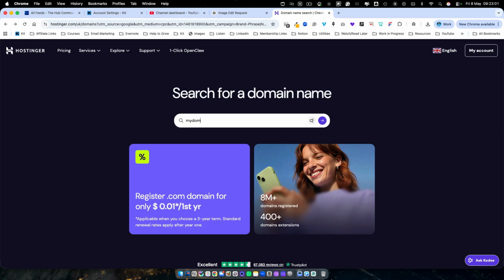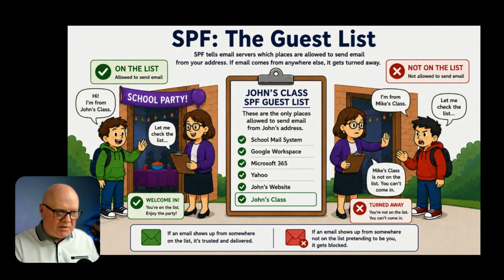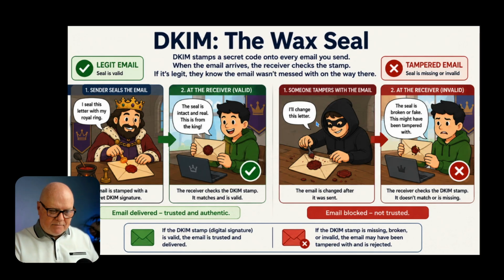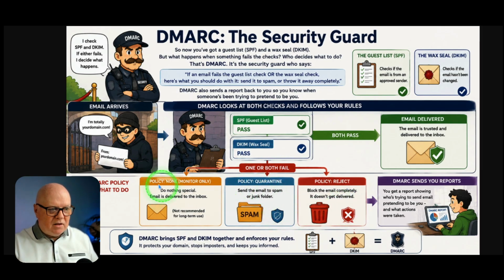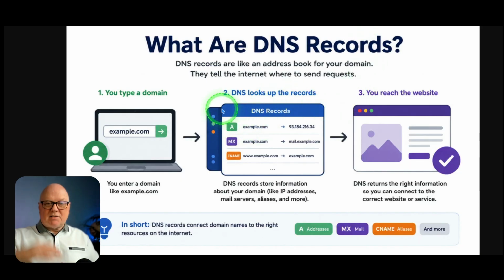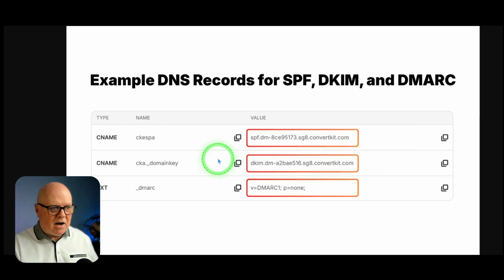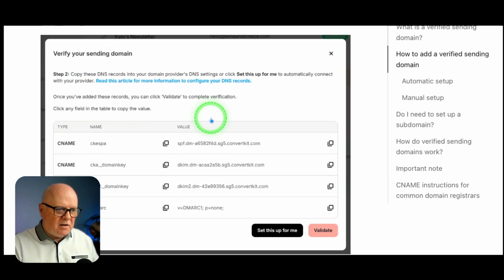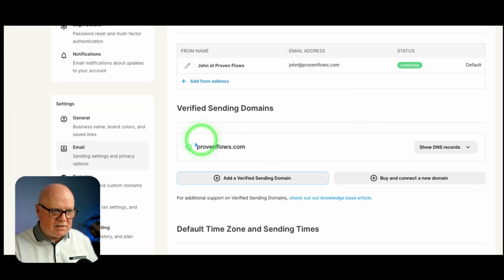SPF, DKIM and DMARC Explained: Stop Emails Going to Spam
If your emails keep landing in spam, the fix is almost always a domain verification problem — and it takes minutes to sort out. In this tutorial, I explain exactly how SPF, DKIM, and DMARC work in plain language, then walk you through setting them up inside Kit using simple analogies anyone can follow.

✅ What you'll learn:
• Why emails land in spam — and why it's rarely about your content
• SPF explained: the "guest list" that tells receiving servers who's allowed to send on your behalf
• DKIM explained: the "wax seal" that proves your email hasn't been tampered with
• DMARC explained: the "security guard" that enforces what happens when authentication fails
• How to find your DNS records (CNAME and TXT) and what they should look like
• How to use Kit's "Set this up for me" button to complete verification in minutes
• The difference between DMARC policies: None, Quarantine, and Reject — and when to switch

⏱ Chapters:
00:00 Intro — why emails disappear into spam
02:13 SPF explained: the guest list
04:29 DKIM explained: the wax seal
06:01 DMARC explained: the security guard
11:09 What DNS records look like in practice
13:19 Using Kit's "Set this up for me" button
14:38 What to do if DNS propagation takes longer than expected